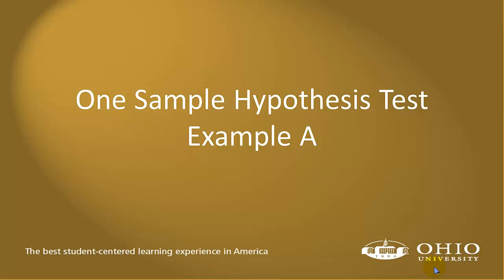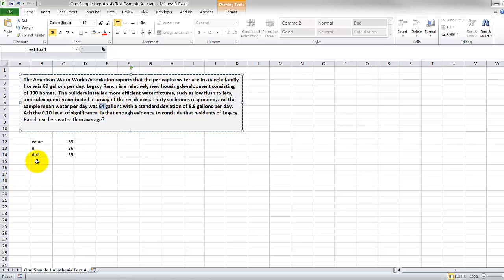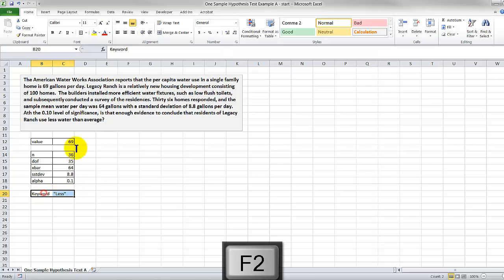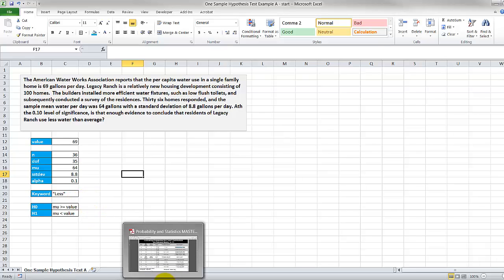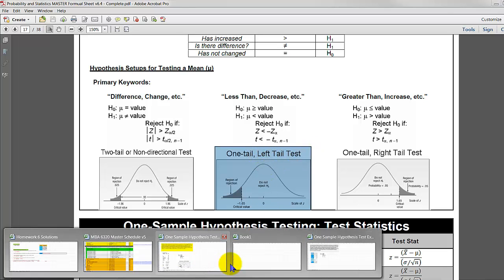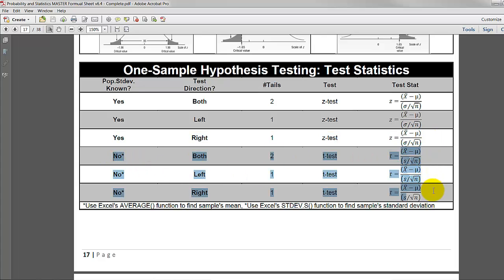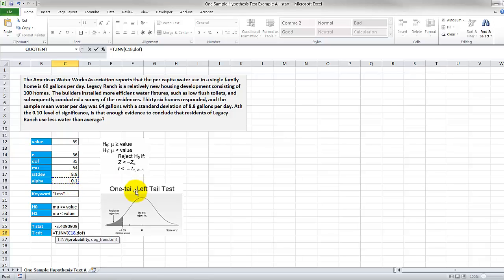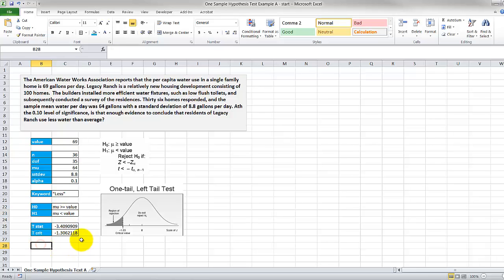5 One Sample Hypothesis Test Example A